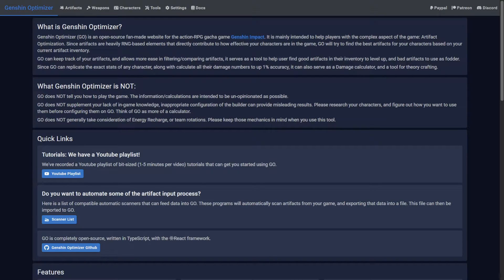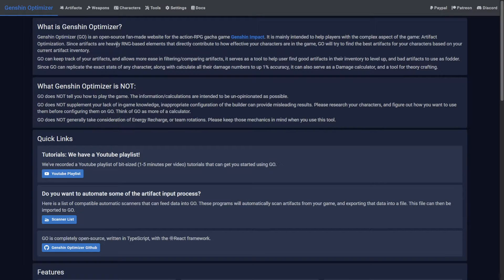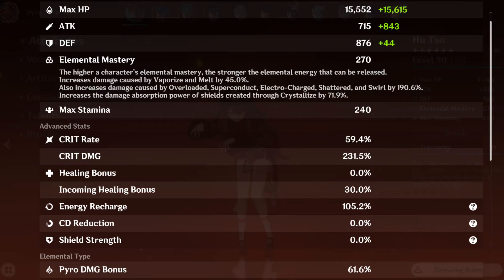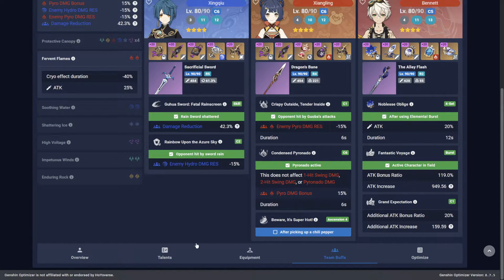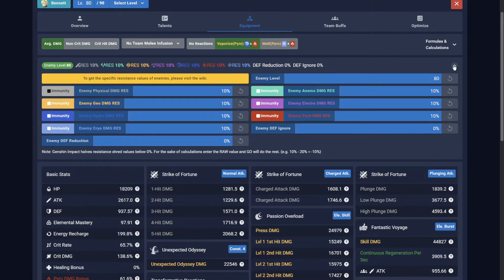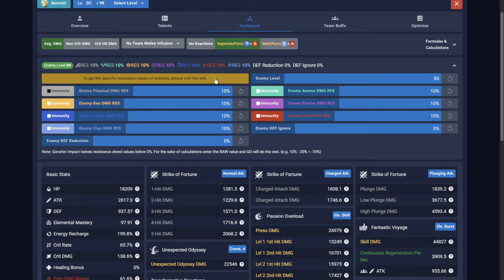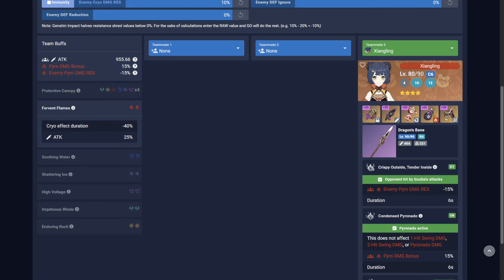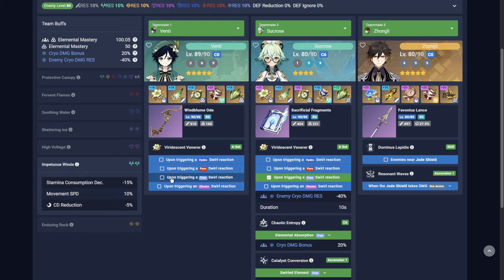Genshin Optimizer - Damage Matching